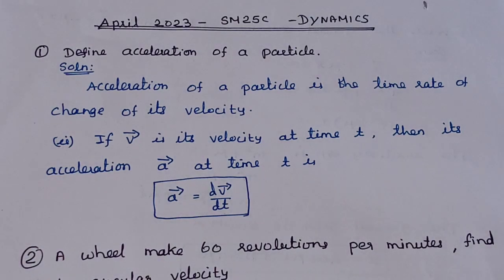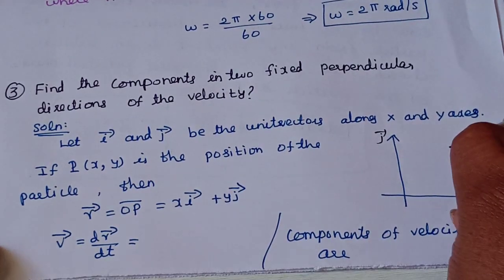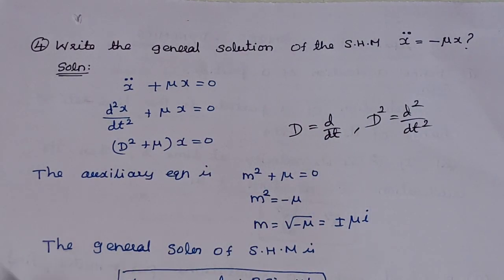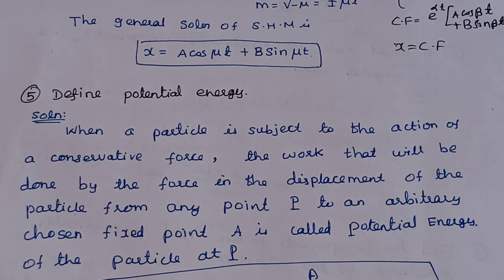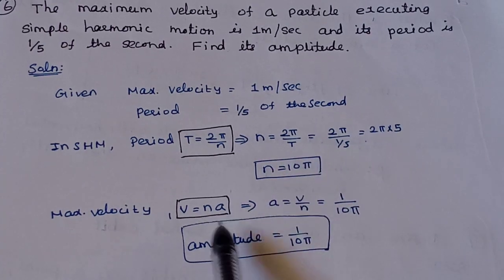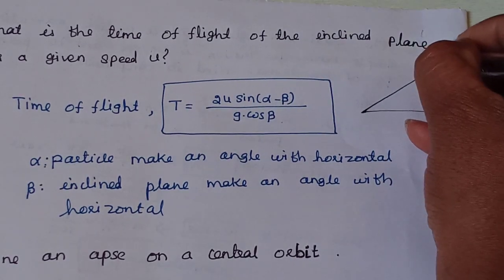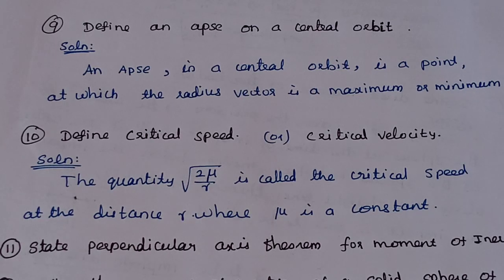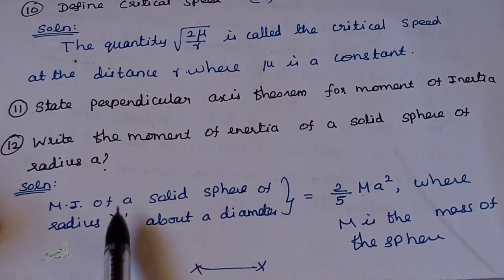Dynamics # Part A # SM25C# April 2023 # Tamil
Dynmics play lists